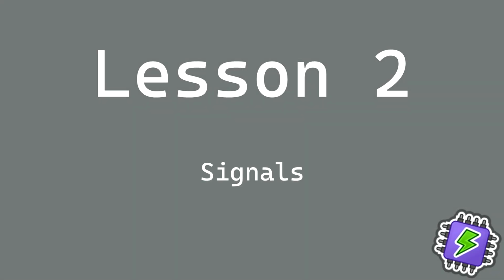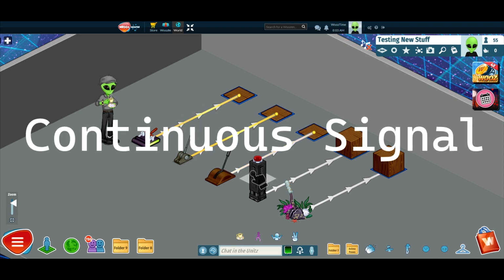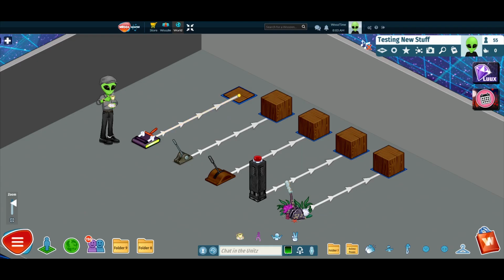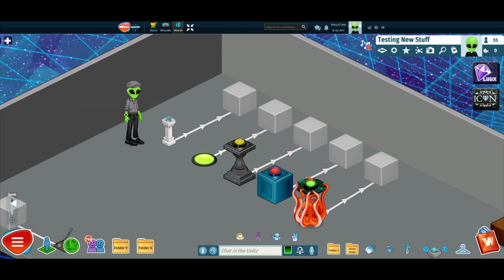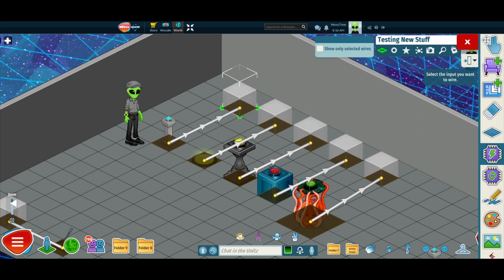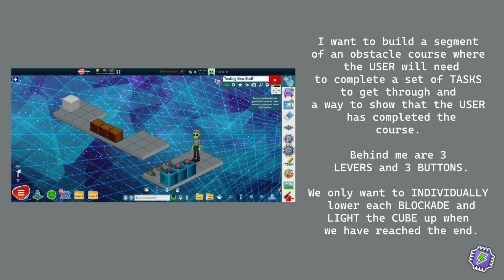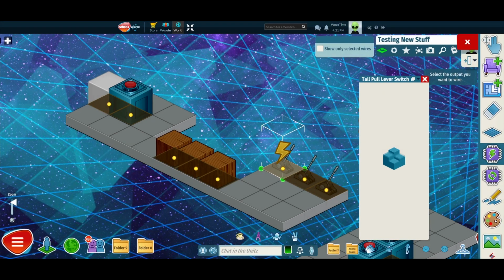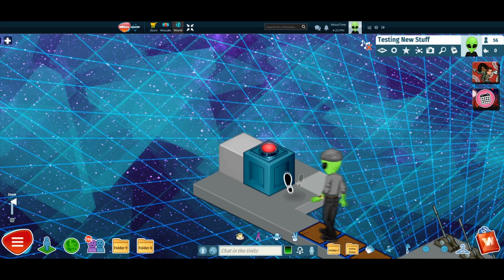Generic Wiring - Lesson 2: Signals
Hi fellow wirers,

Today I will be going through the two different signal types, CONTINUOUS and PULSE as well as the typical furniture used to produce such signals.